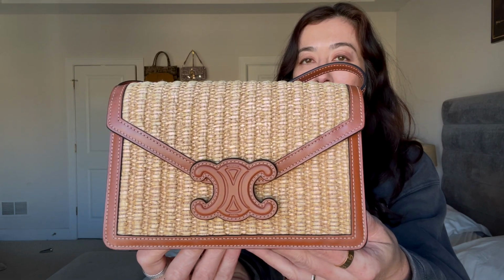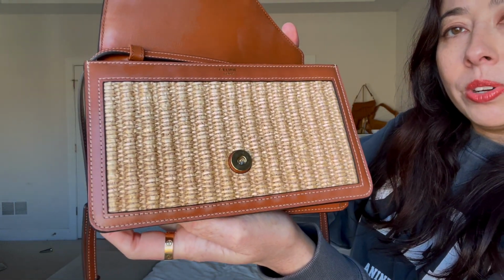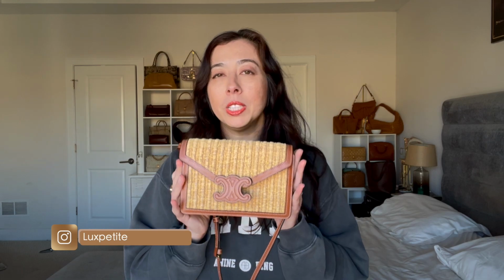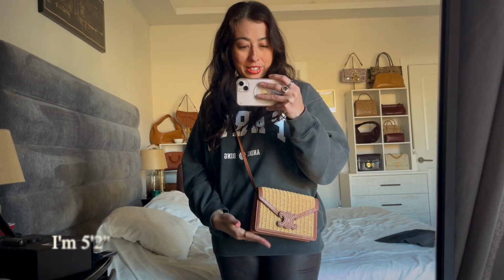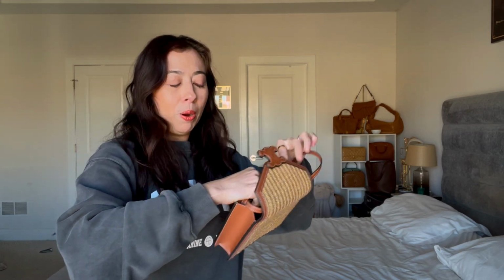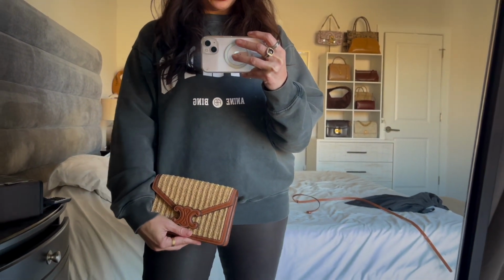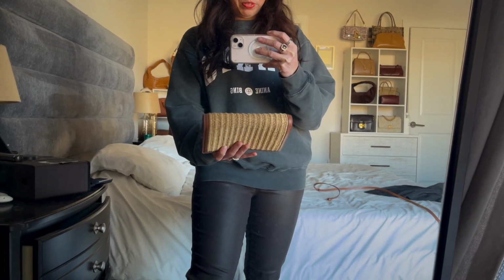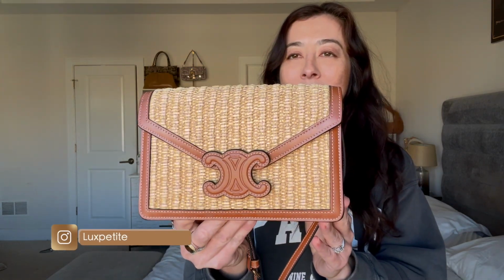BAG SWAP & REVEAL! I SOLD MY FENDI FIRST FOR THIS BAG!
Hi everyone! Today I have a Celine Bag unboxing. I sold my Fendi First for this bag.  What do you think of my latest addition?

Jamie

Facebook music by Karl Casey @ White Bat Audio